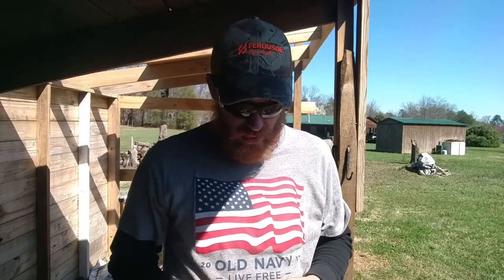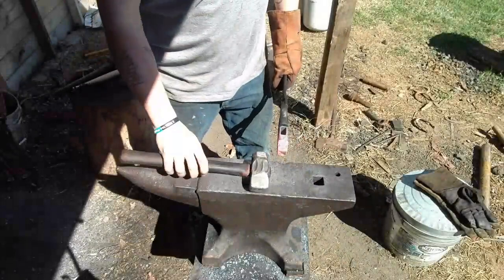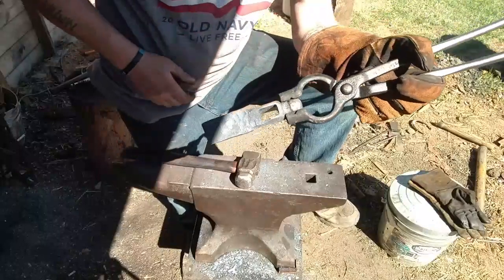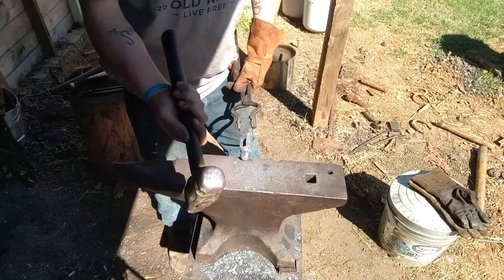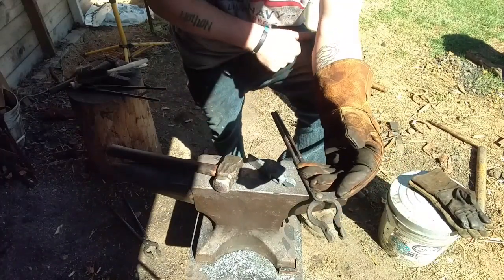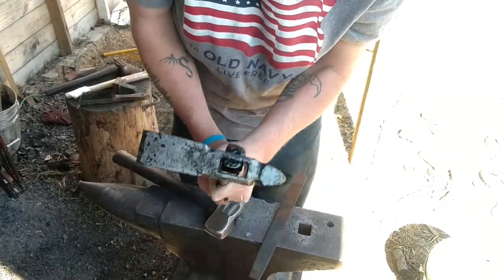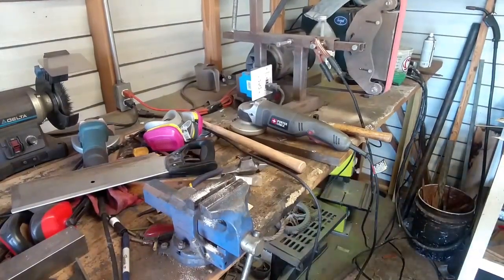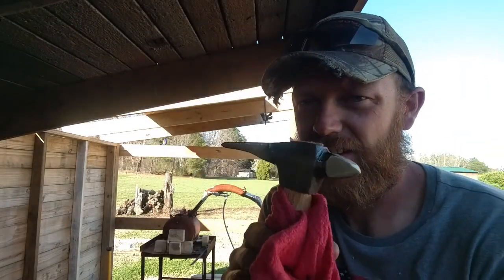Forging a chipping hammer from an old ball peen hammer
My dad came up this weekend and we had a great time. In the midst of all the fun, he asked if I could make him a chipping hammer for his concrete truck. my answer? Haha what do you think? I think it came out pretty good for a one off dont you?